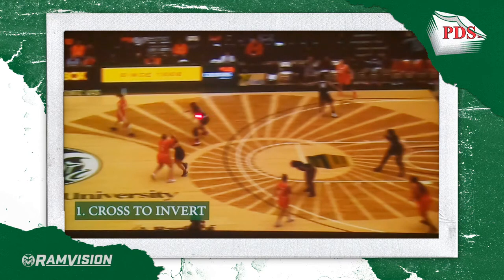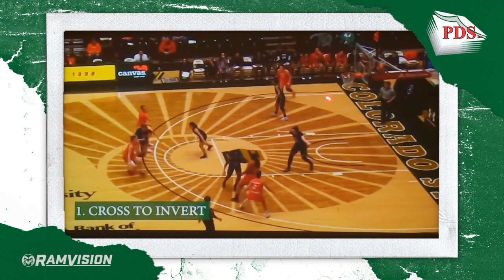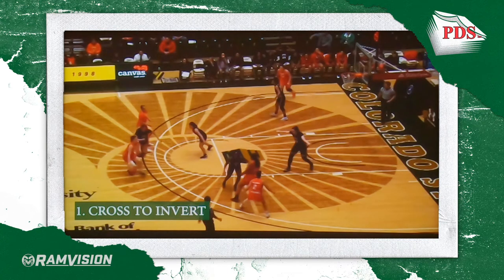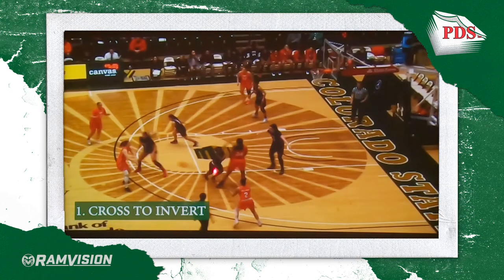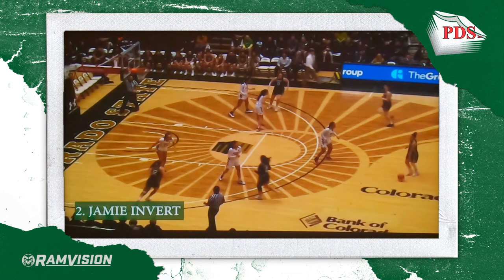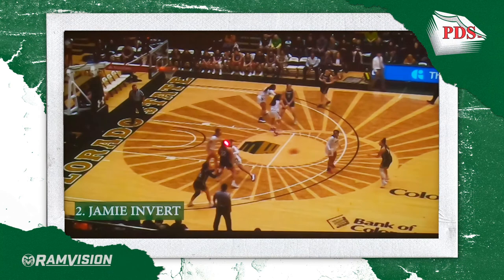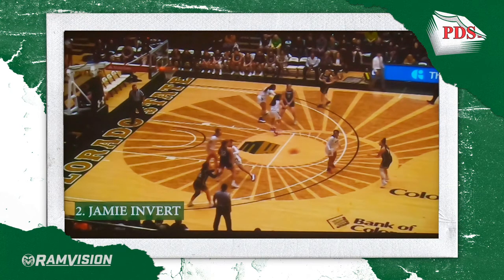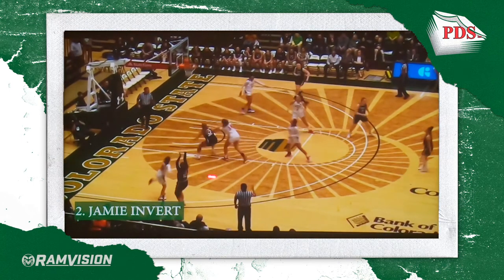Rams Film Room: Ep. 11 - Women's Basketball